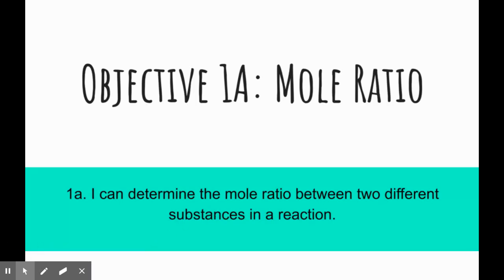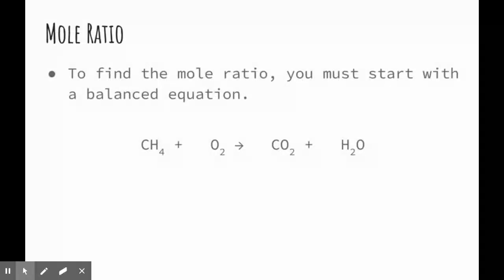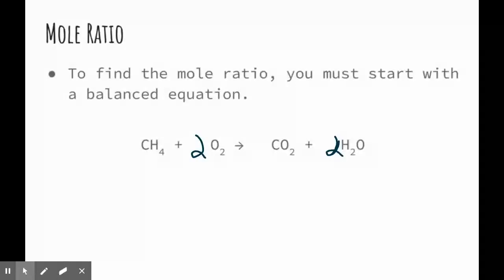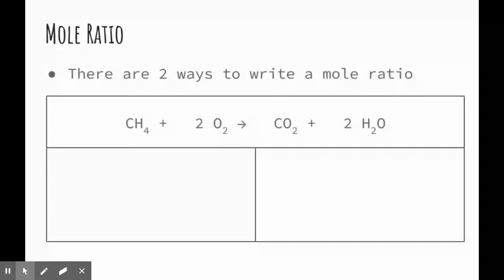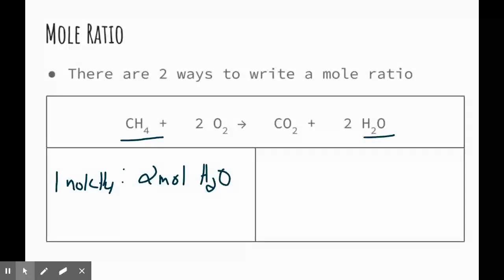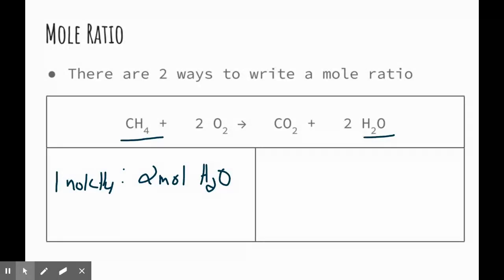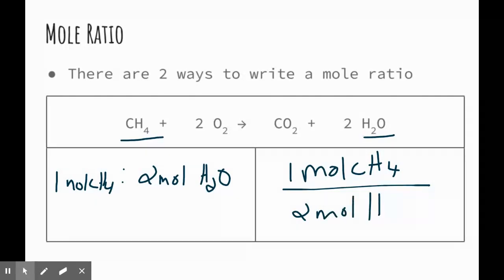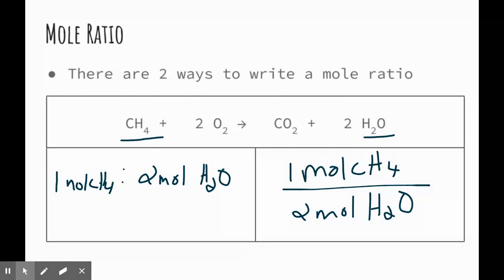Unit 5: 1A Mole Ratios